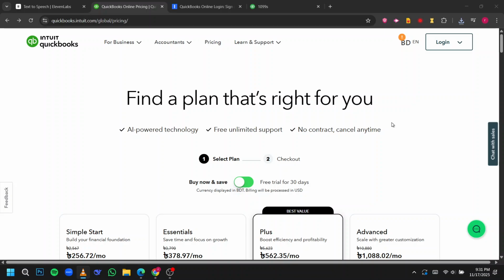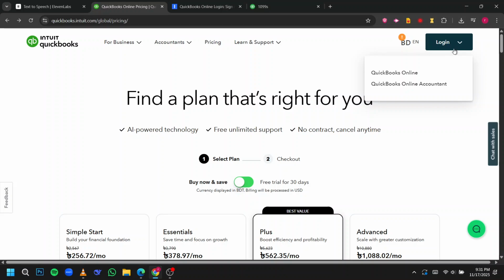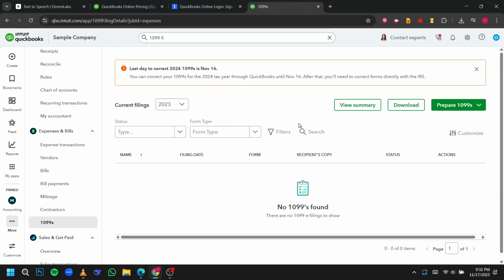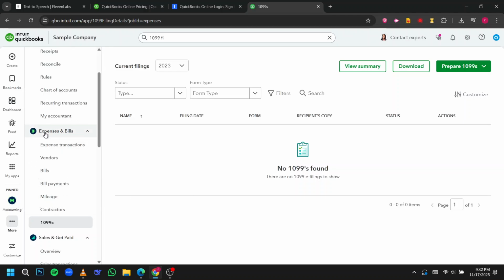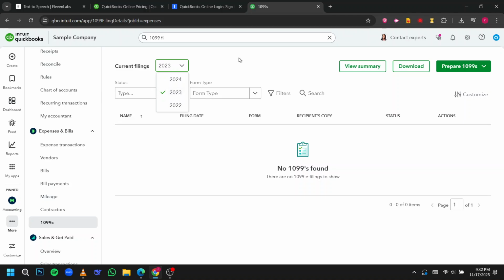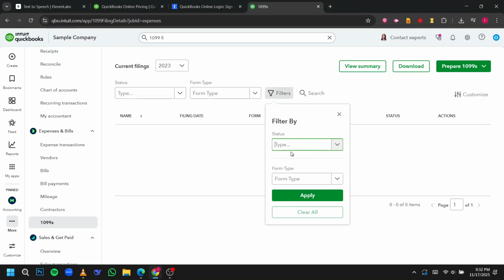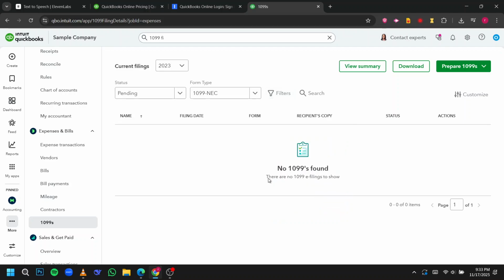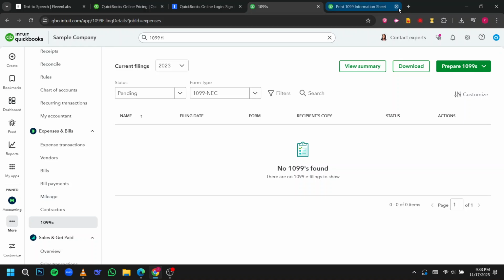How to View 1099s in Quickbooks Online - 2025 (Quick & Easy)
How to View 1099s in Quickbooks Online
In this video, How to View 1099s in QuickBooks Online, you’ll learn the exact steps to access, review, and manage your 1099 forms inside QuickBooks. This tutorial covers QuickBooks Online 1099 reports, vendor tax information, preparing 1099s, and navigating the QuickBooks tax center so you can easily find and verify all your 1099 details for accurate filing.